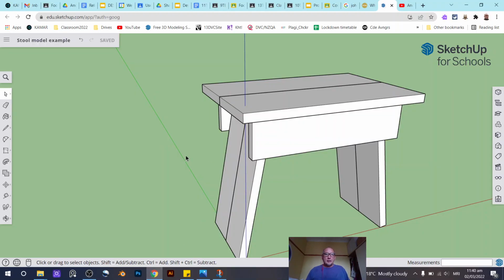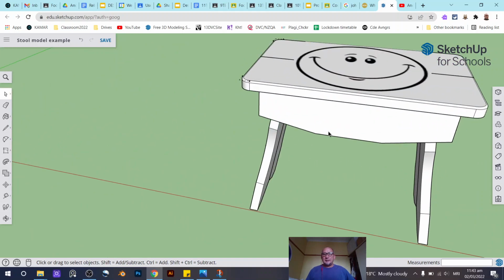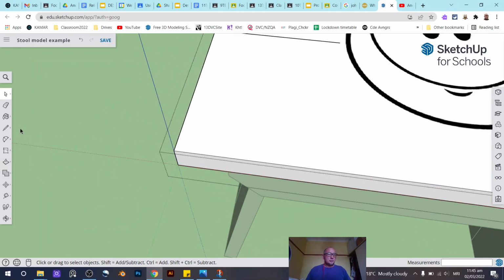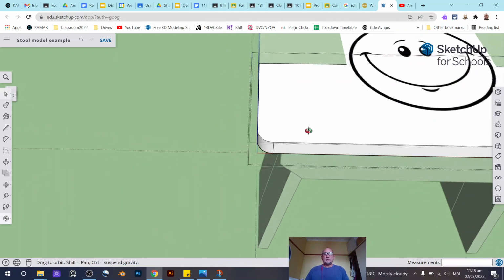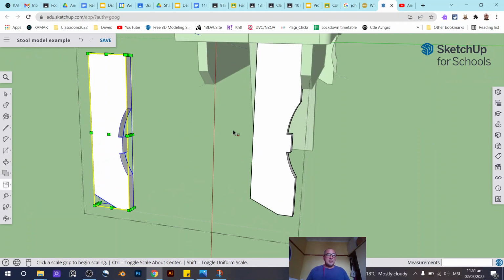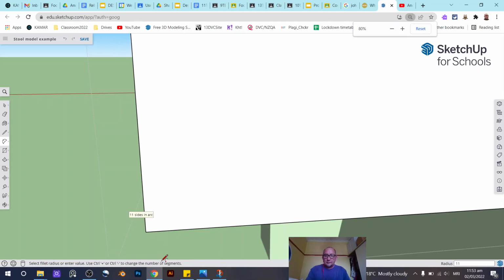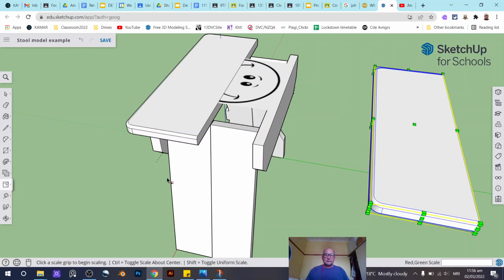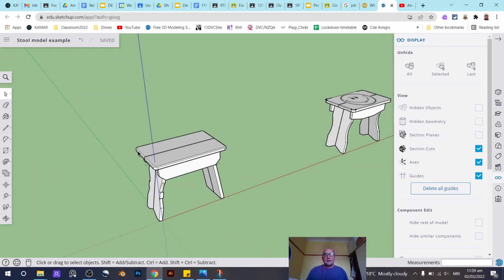Stool Tutorial 2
This tutorial will walk you through how to personalise your stool.
We're going to try to make our SketchUp model as close to our real world stool.
I'll start with the more basic techniques and move to progressively more advanced ones.